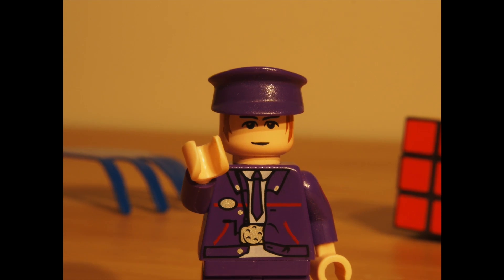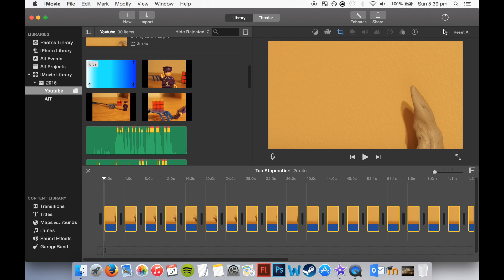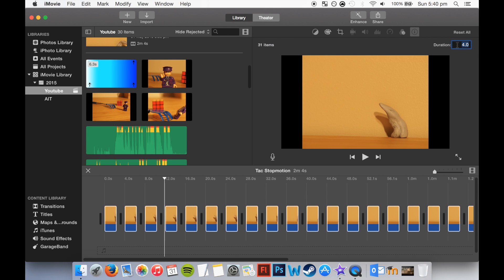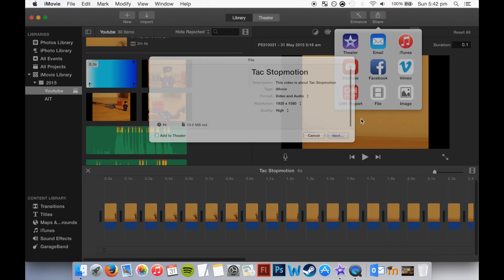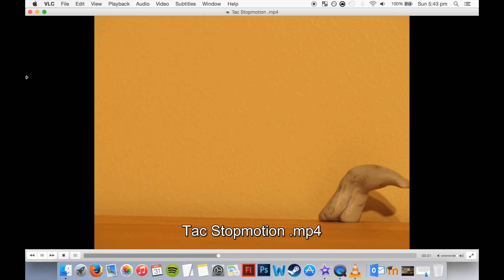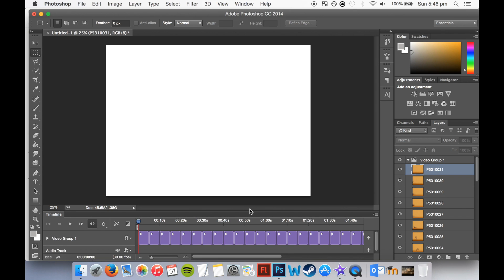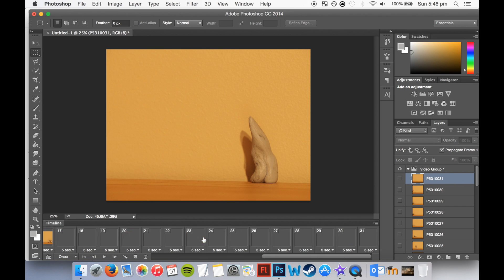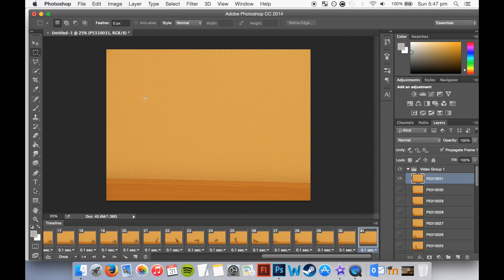How to create stopmotion in iMovie & Photoshop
In this tutorial I explain how to turn your stop motion images into video using iMovie as well as Photoshop